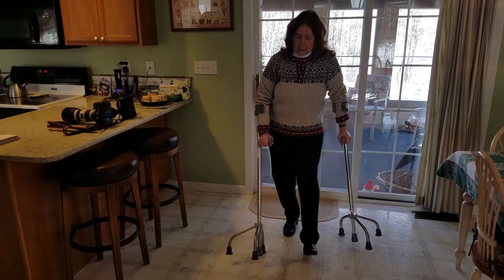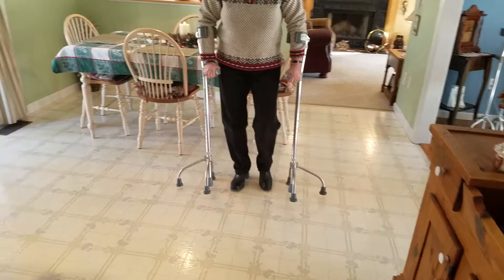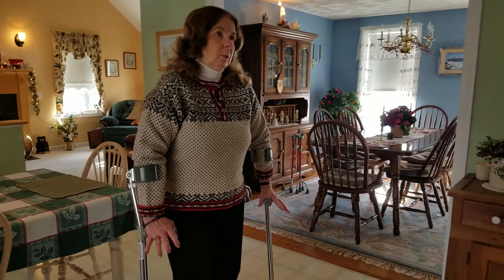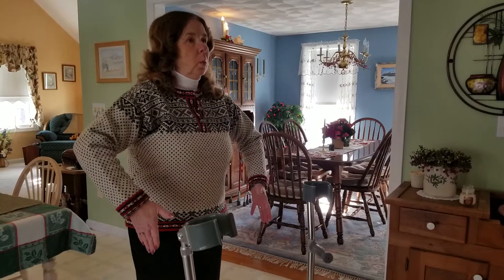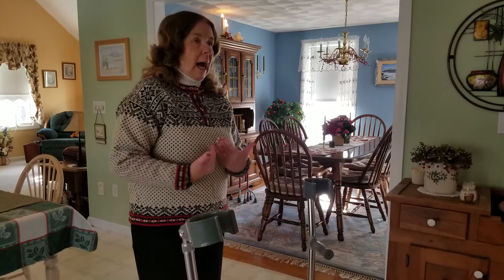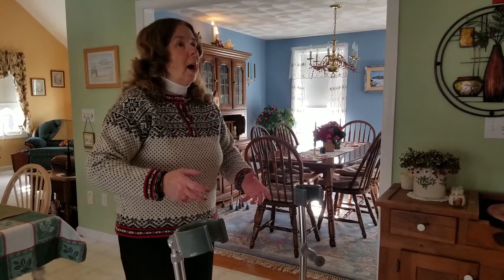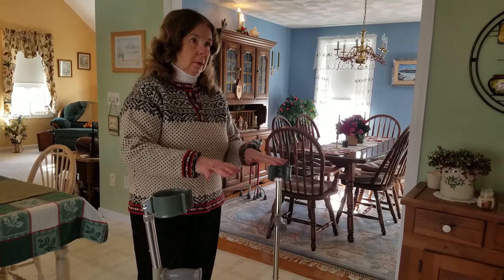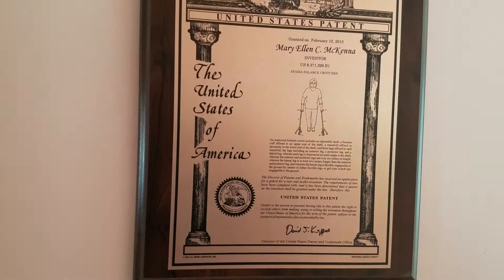President of Ataxia and creator of the Balance Crutch Mary Ellen McKenna talks about her invention.